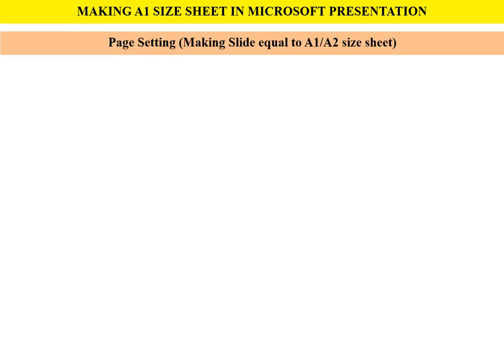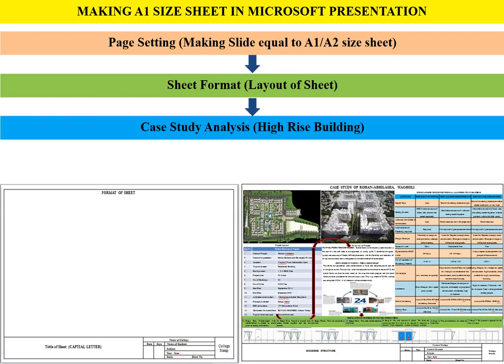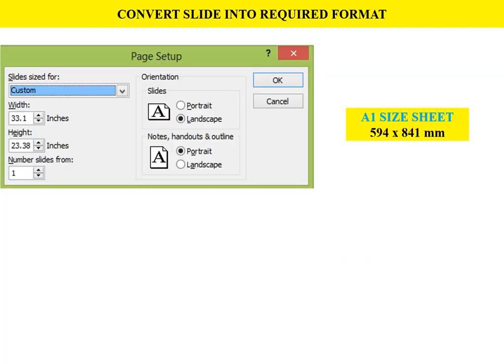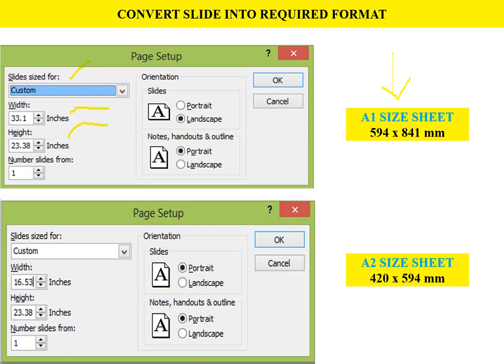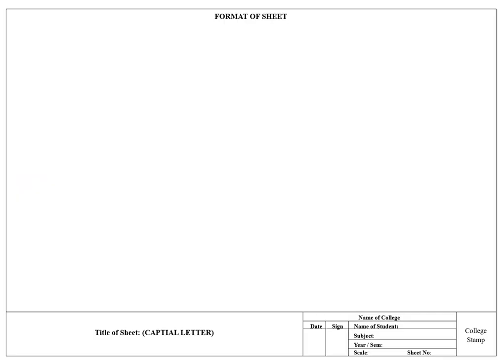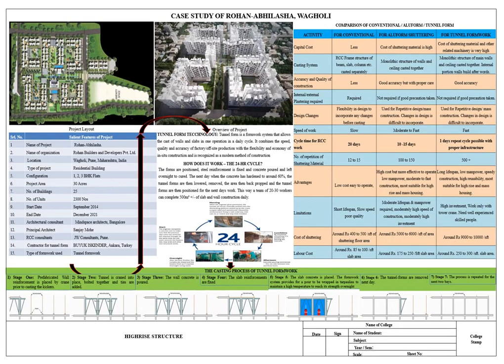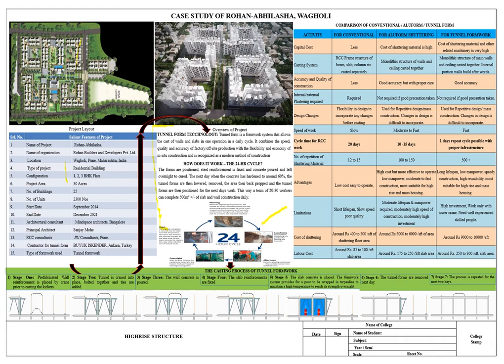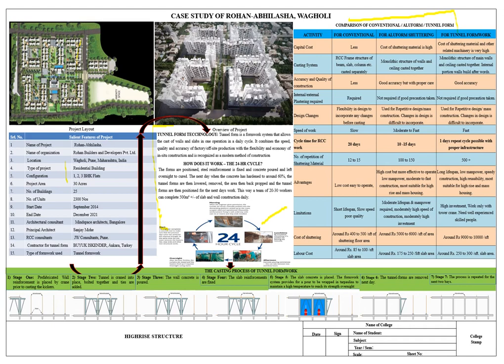A1 Sheet from Powerpoint // A1/A2 Sheet Online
In this video, we will be learning how to convert power point slide into A1 / A2 size sheet. we will also learning the basic layout of sheet or format of sheet and how to represent data or case study analysis in sheet in step by step manner and in very simple way.

6) Load Calculation On Column (Part 2) // Load from Slab // Load from Beam // Load from Wall

11) What is 1.54 & 1.33 in concrete. How the value derived and where to use it. Step by step explanation